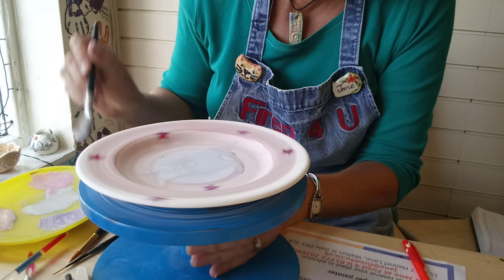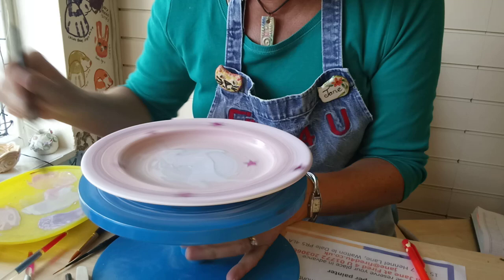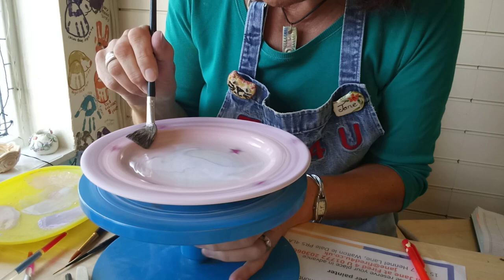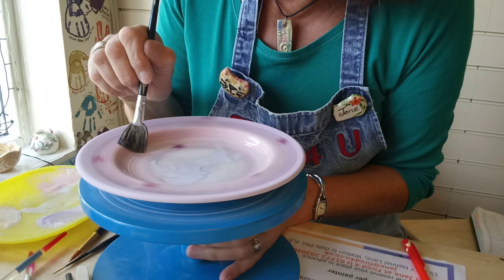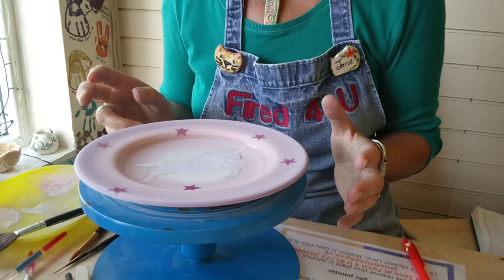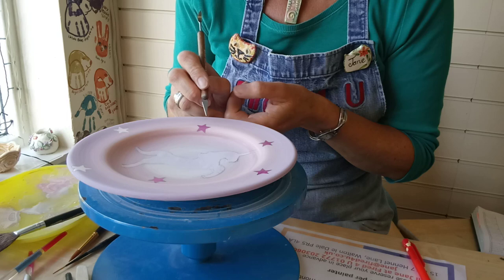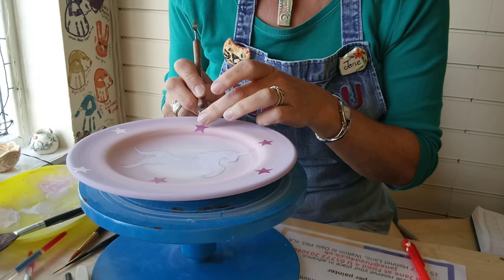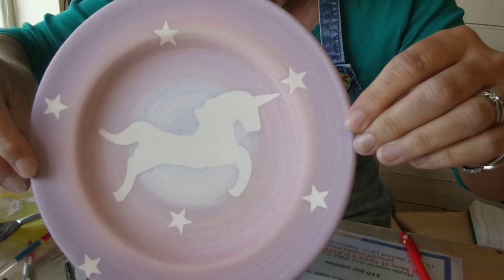Ombre painting on pottery with unicorn and star stickers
How to use a banding wheel or a lazy suzy wheel to paint ombre circles of paint onto a pottery plate. Using paper stencils and stickers to create your patterns.